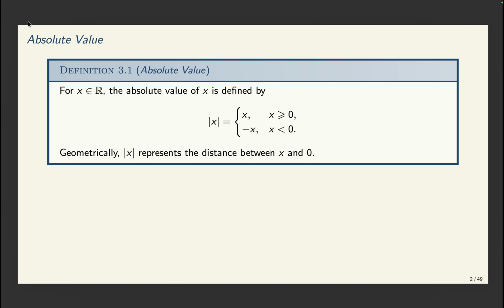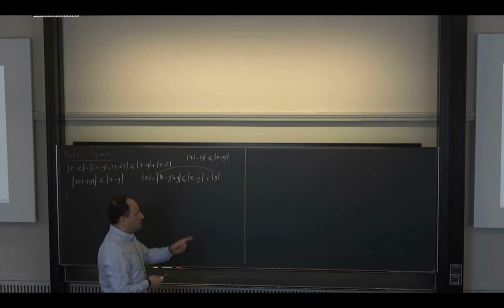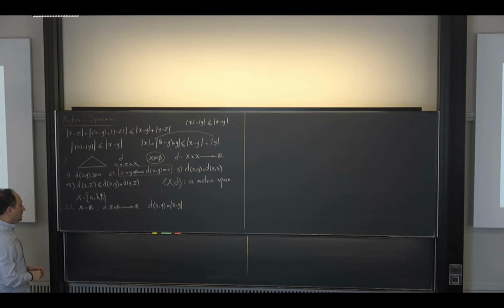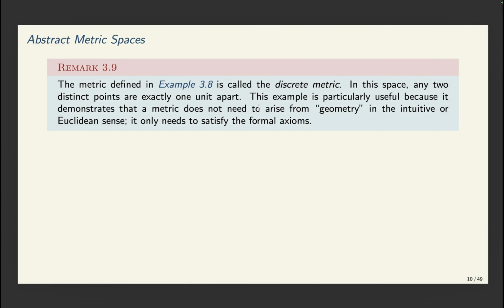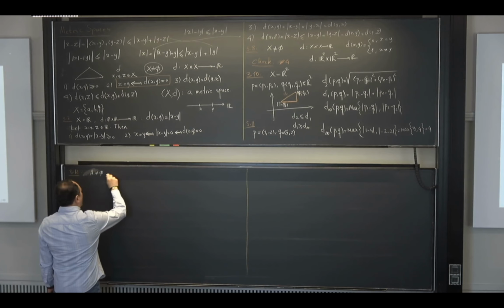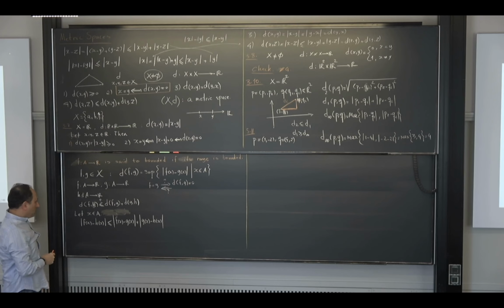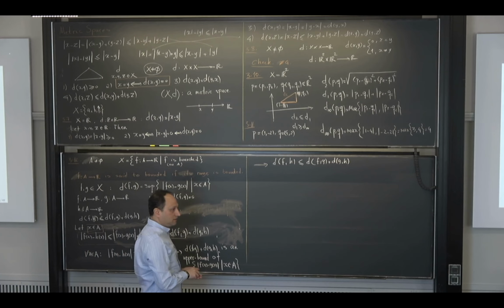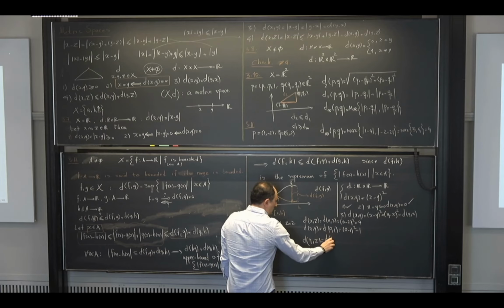Advanced Mathematics (KTH, SF2717), Lecture 13, Part 1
I introduce metric spaces.